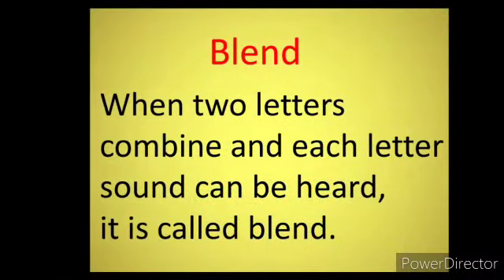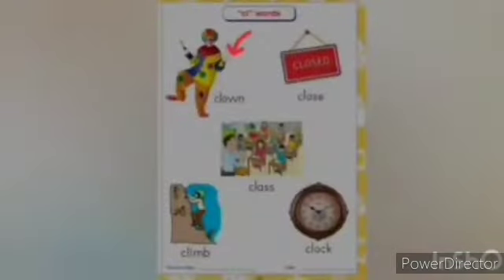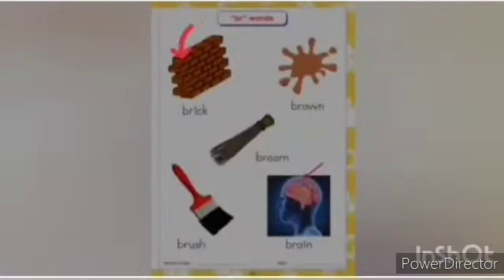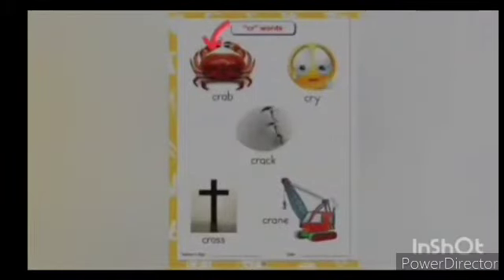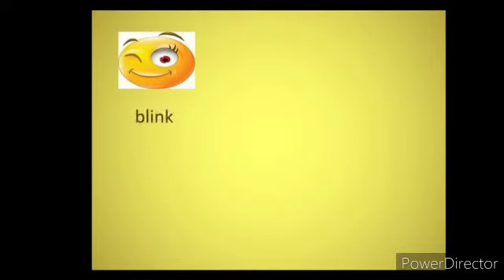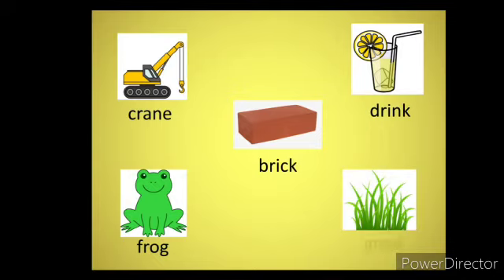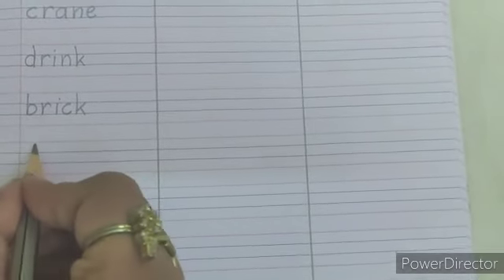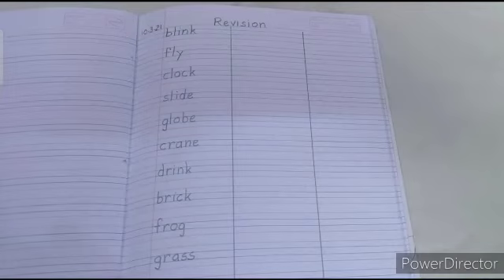9Kids | Sr KG | ENG | Revision of Blends | Week 44 | Session 1